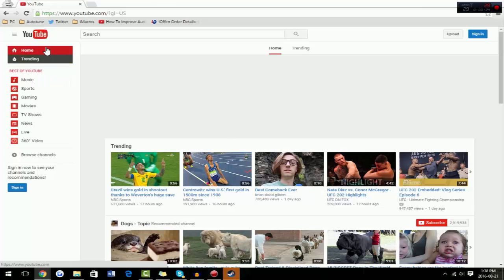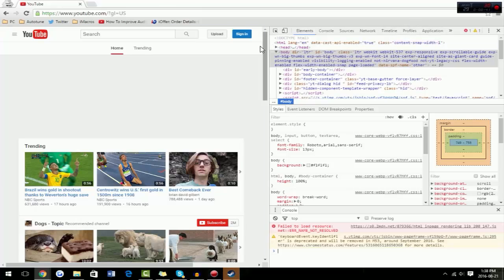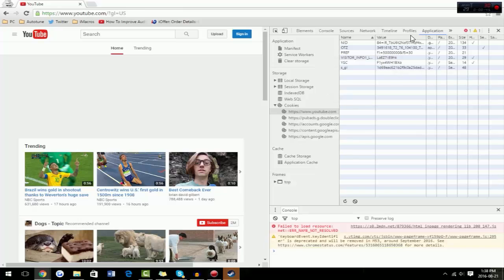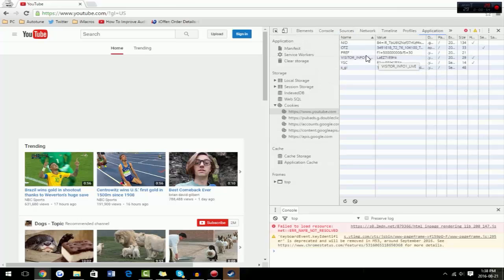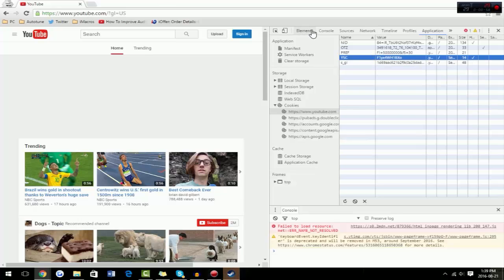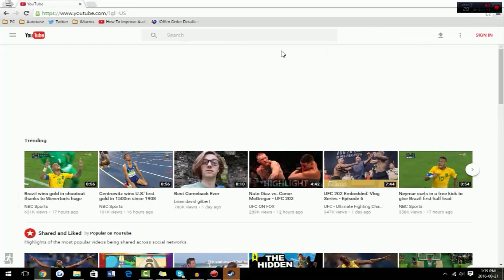NEW SECRET YOUTUBE 2017 DESIGN! (UPDATED 2016) - YouTube Easter Egg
YouTube Easter Eggs
Learn how you can get the new secret & hidden YouTube materialistic design for free using this tutorial! It takes only a couple of steps and is a very simple process. You MUST be using Google Chrome, be logged out of any accounts, be on the US YouTube website & follow these steps correctly in order for this to work for you.